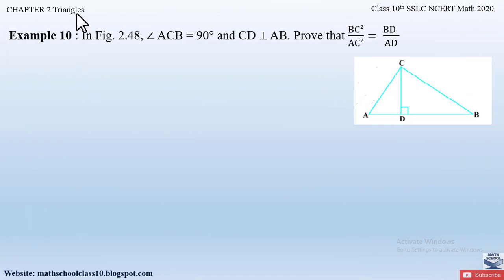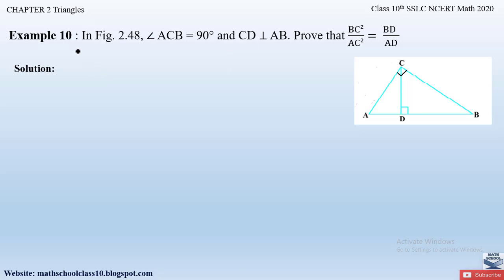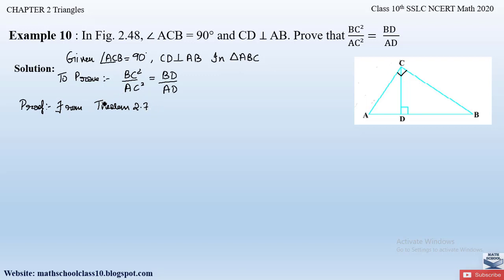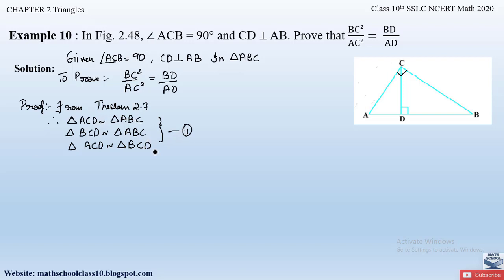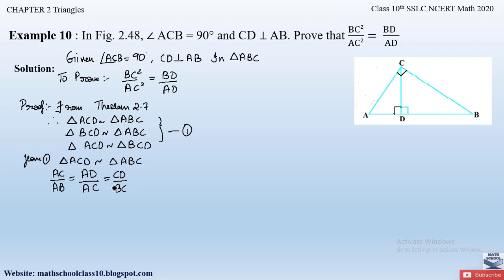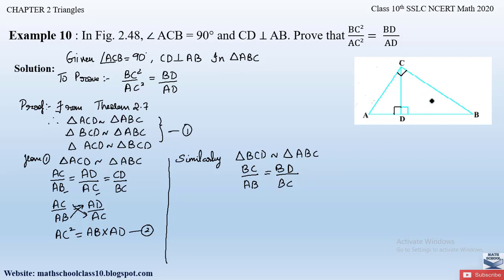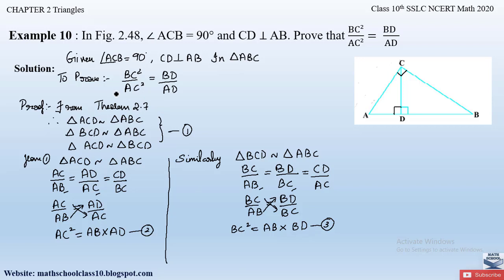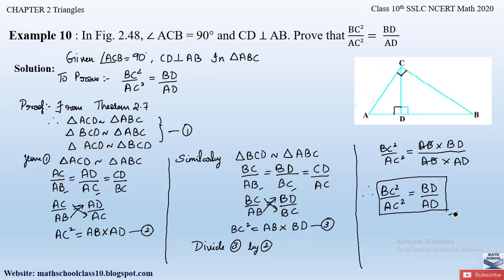Triangles | class 10 chapter 2 Example 10 | Karnataka Board SSLC NCERT Math 2020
In this video I will be covering chapter 2 Triangles Example 10 . Hope you will take advantage of this video to understand and learn the Problems easily.

 chapter 2 Triangles -Example 10